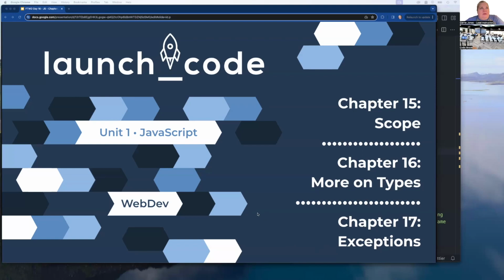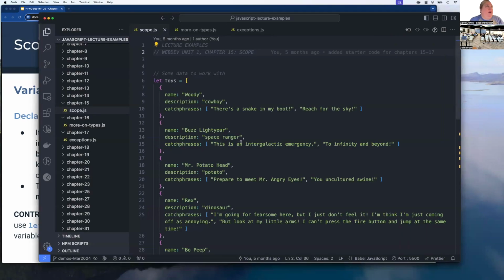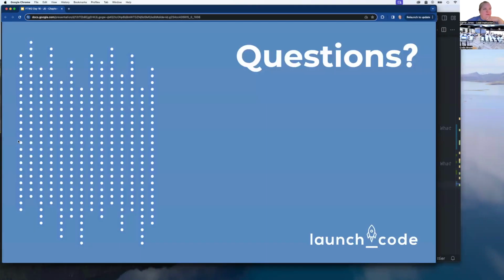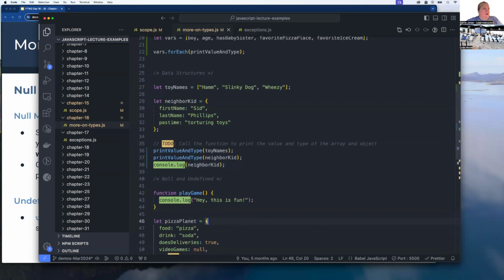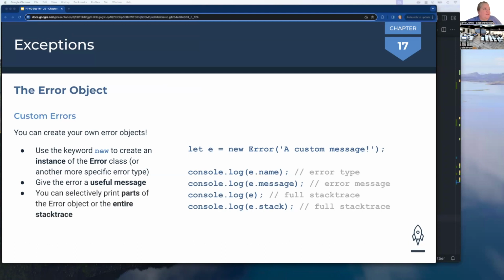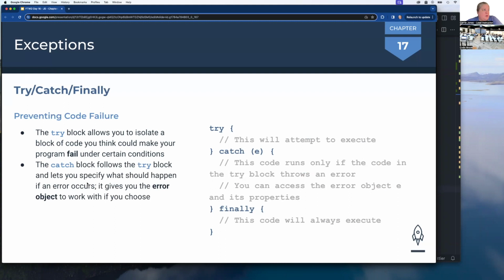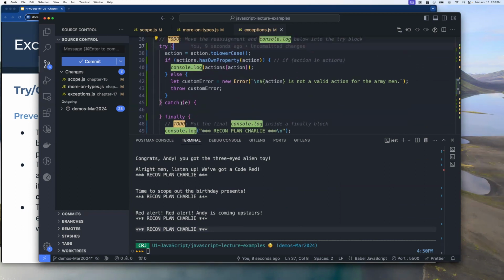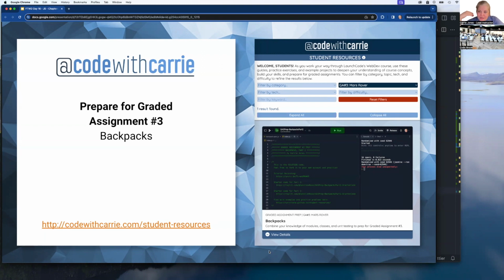Unit 1 (JS) Lecture — Chapters 15-17 (Scope, More on Types, & Exceptions)